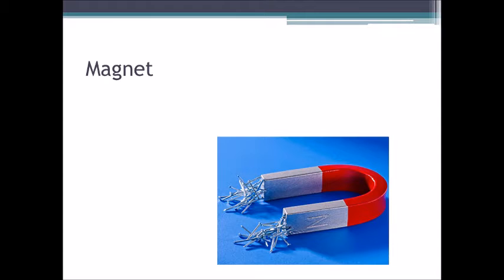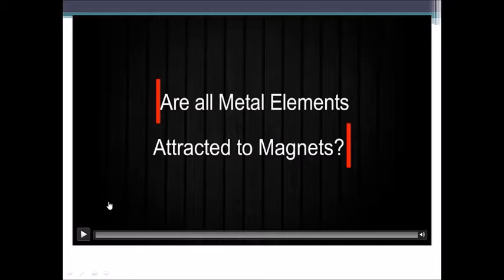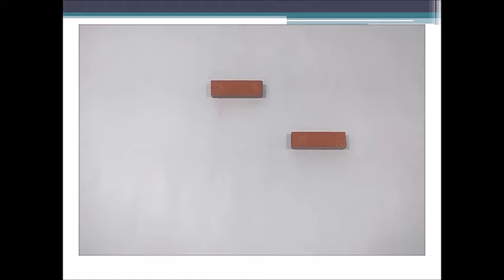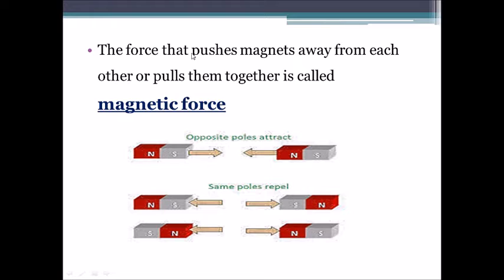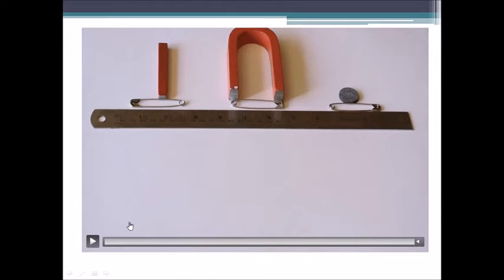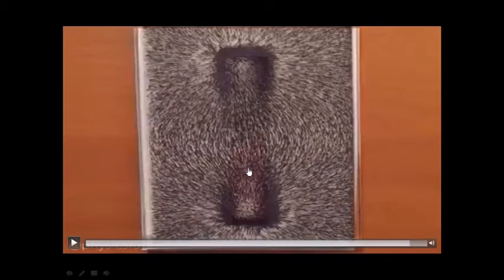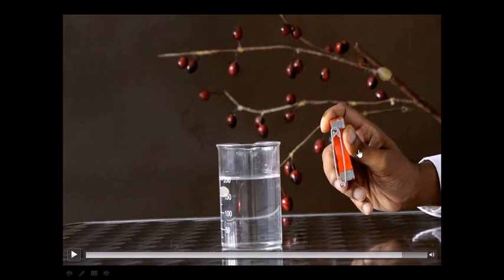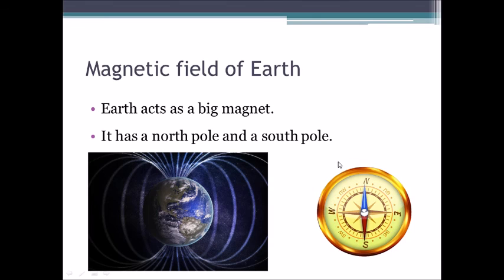Science grade3 Ch9L3